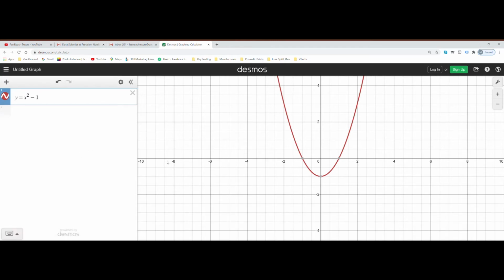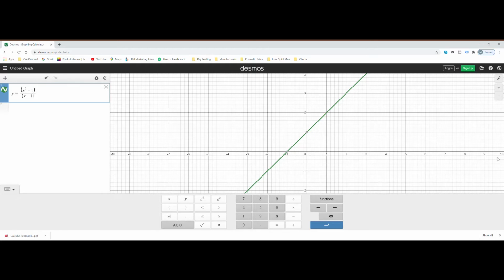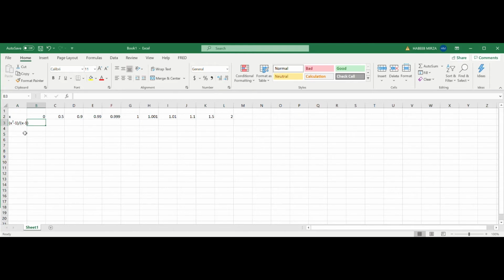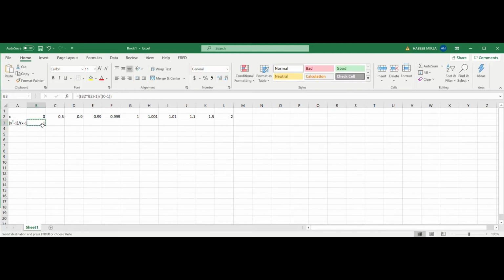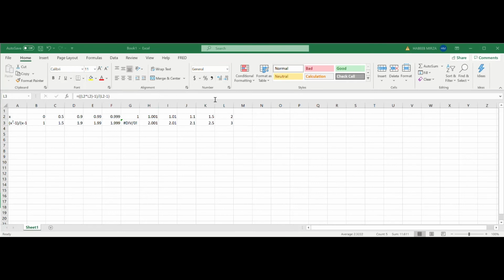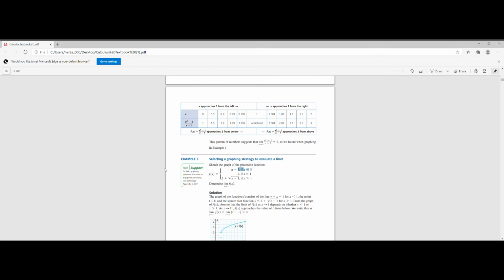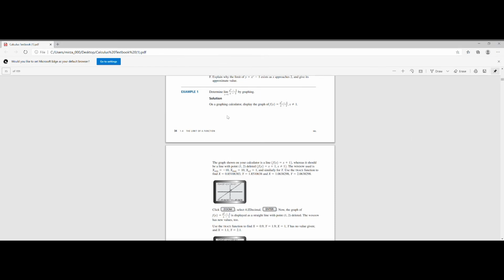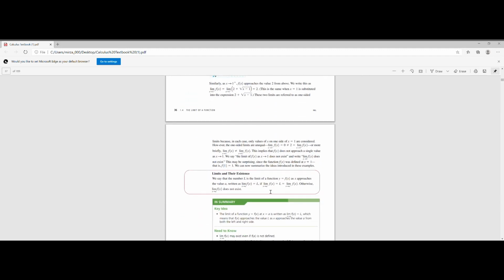The Limit of a Function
McGrawHill Ryerson Lesson 1. 4
The limit of the function
A limit exists if the limit from the left side equals the limit from the right side